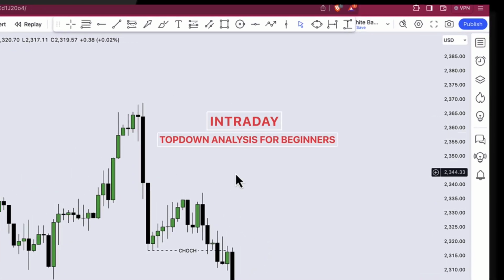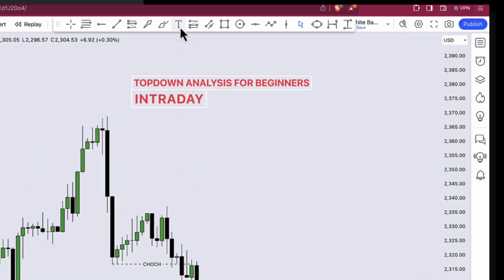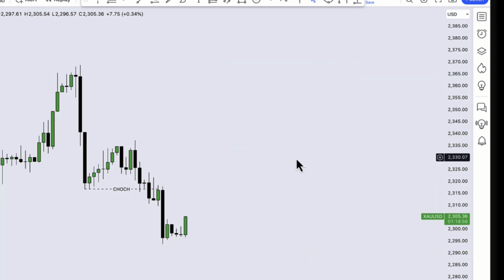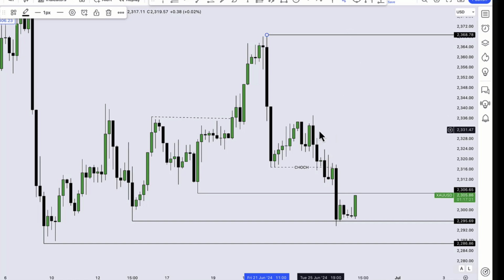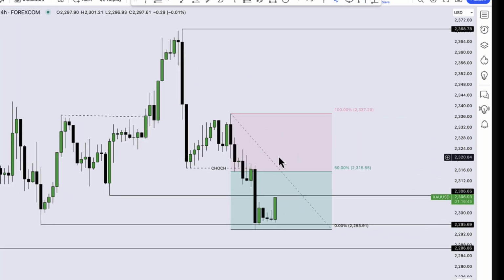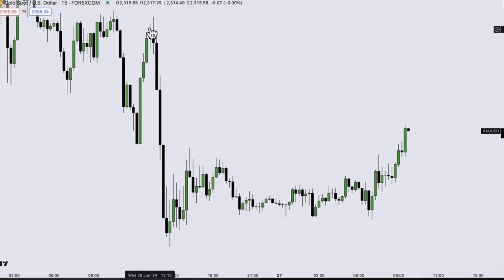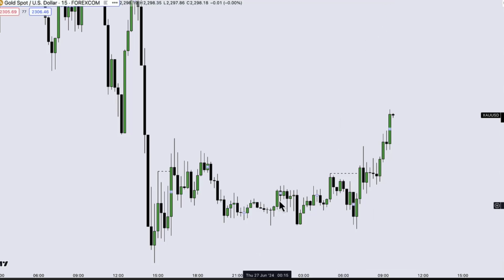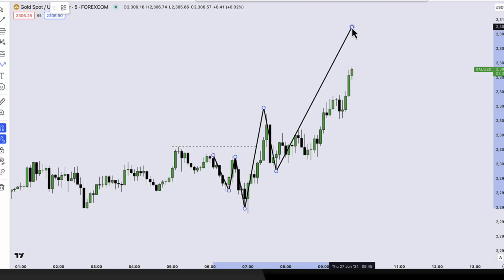How To Approach a Chart as a Beginner in SMC